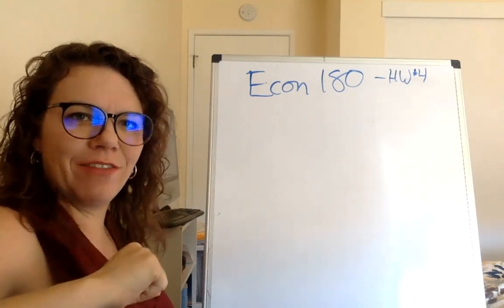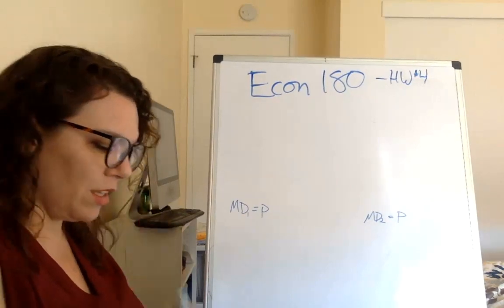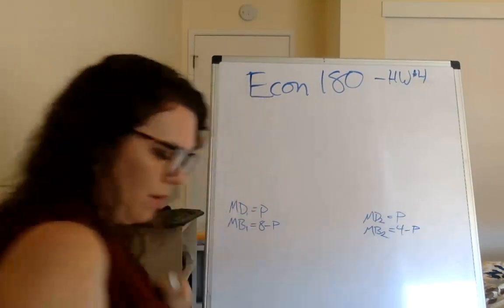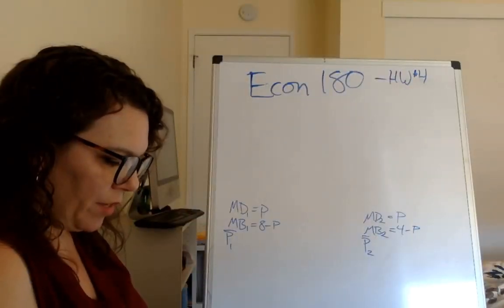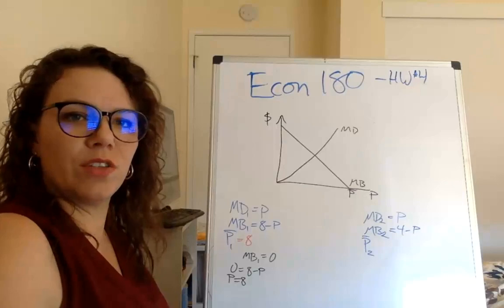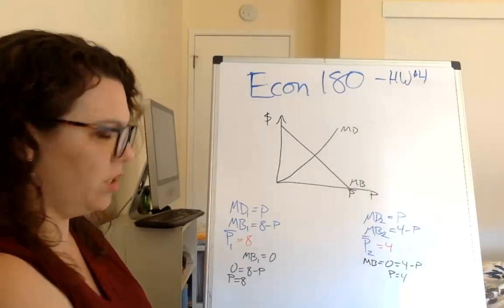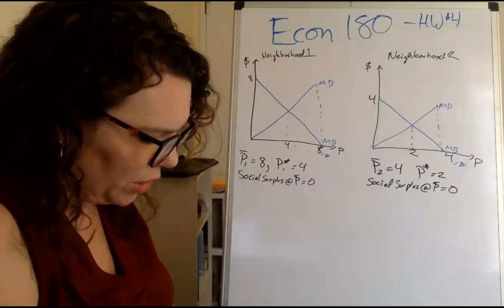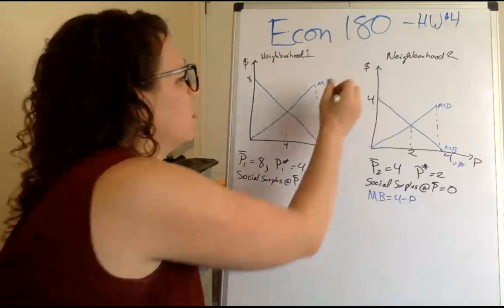Econ 180 HW #4 problem 4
Walking through the steps to solve the 4th problem on Homework #4, looking at the optimal level of pollution.